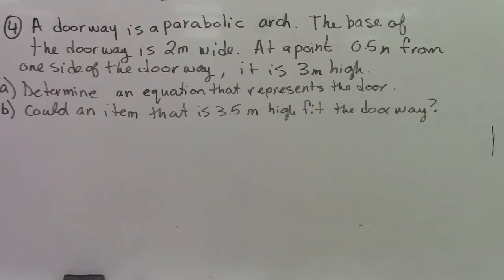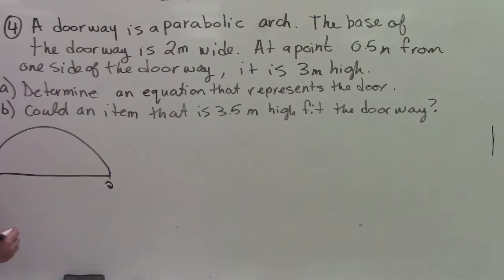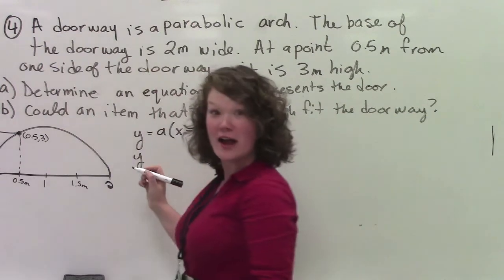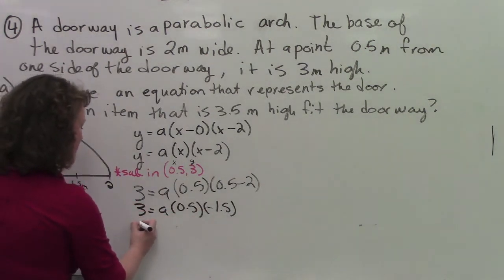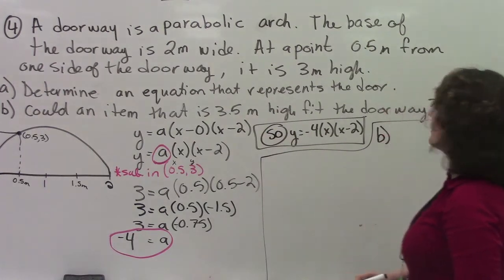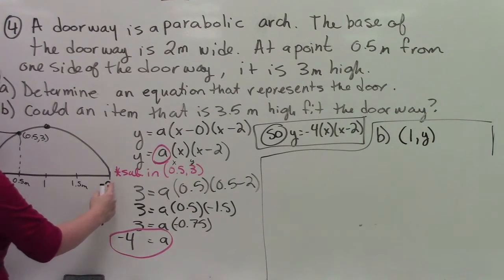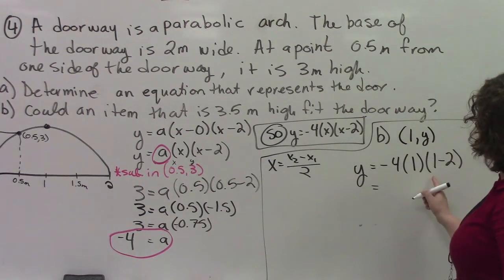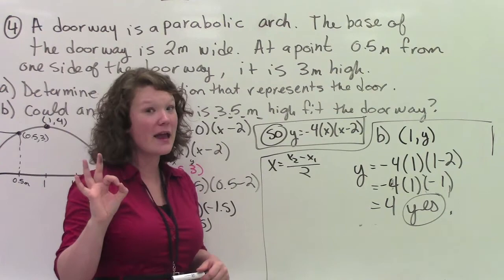4 6 ex 4